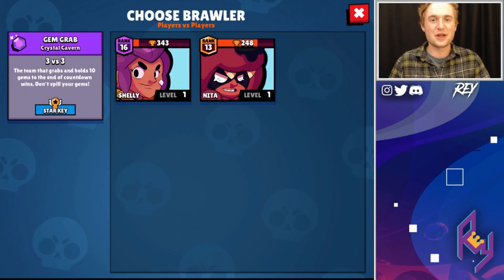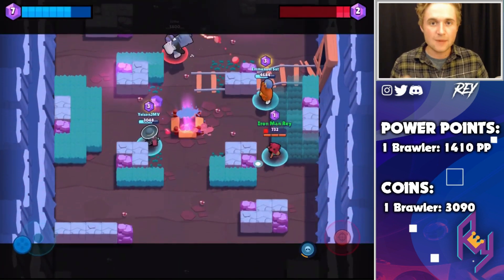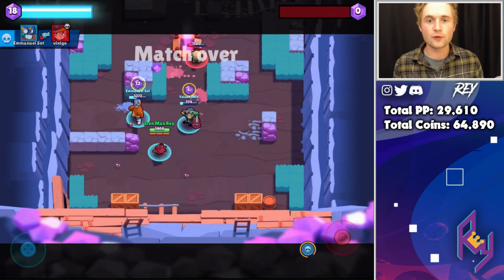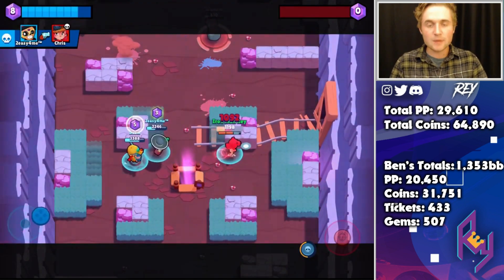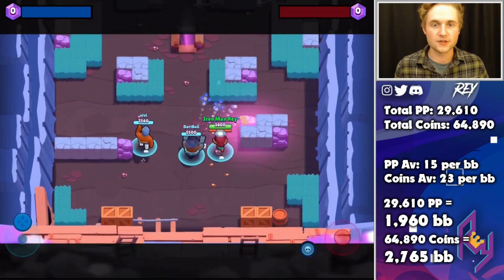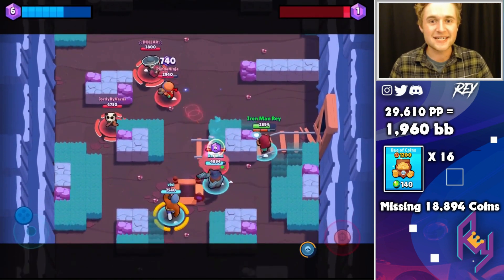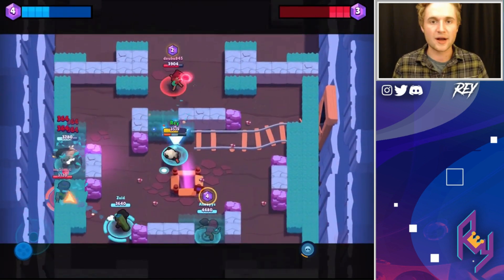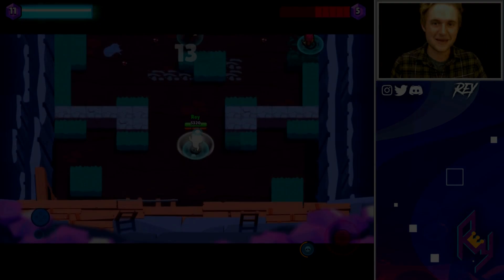HOW MUCH To MAX Your Account In Brawl Stars! - Beginner Player To Max Gem Total!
How Much To Max Your Account In Brawl Stars! - Beginner Player To Max Gem Total! In today's Brawl Stars video we will be going over roughly how much it will cost you to max out your account! Total Brawl Boxes, total gems, total power points and total coins in order to max an account in Brawl Stars!

Brawl Stars is Supercells newest game that is currently only out in beta. We are still awaiting  global release! Be sure to tune into future videos for information on updates on when Brawl Stars is released global!